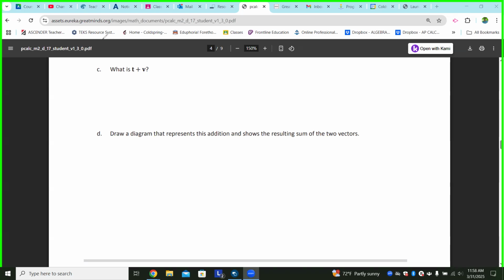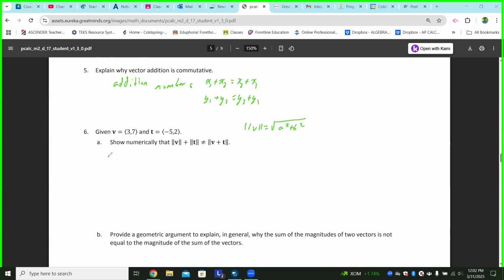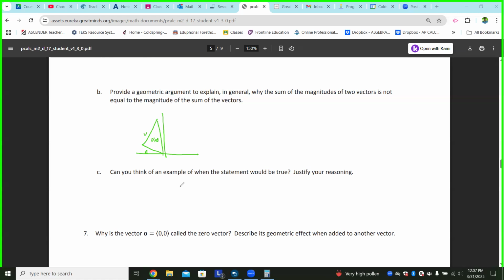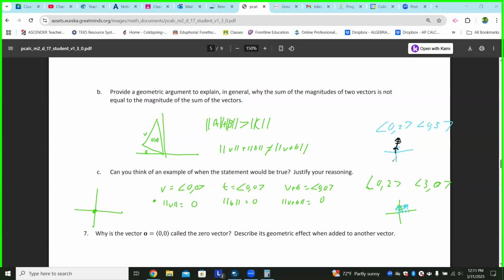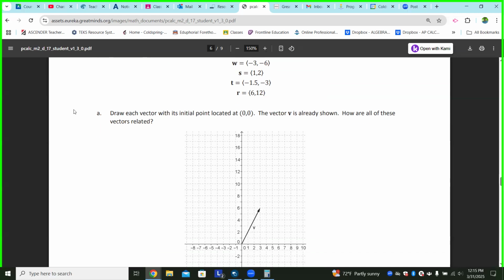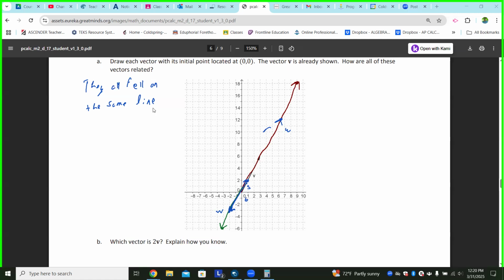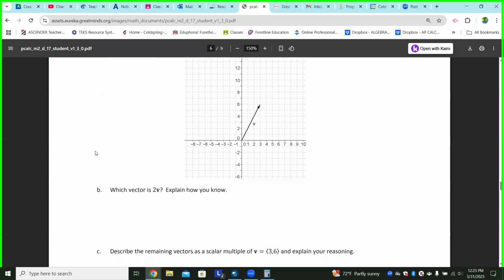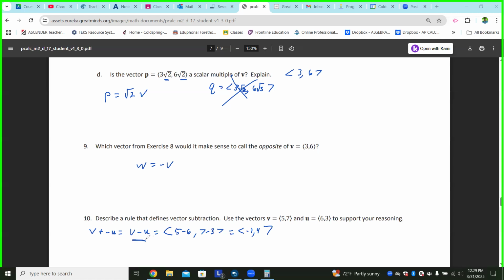Lesson 17: Vectors in the Coordinate Plane Pt. 2